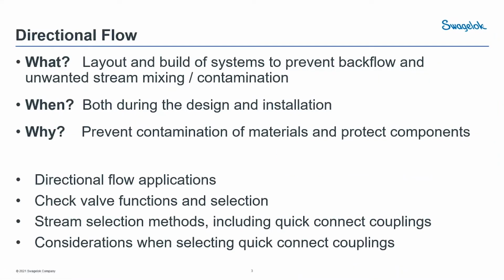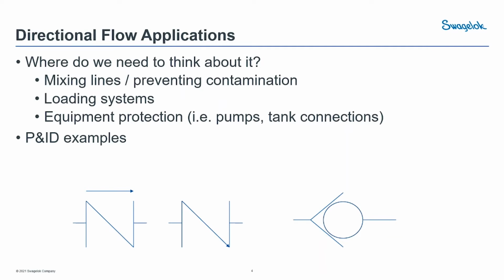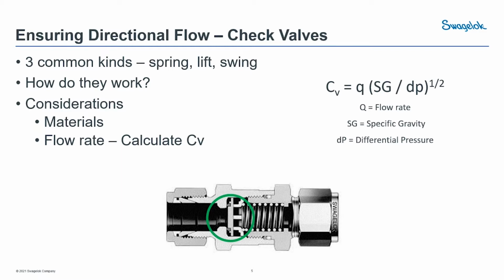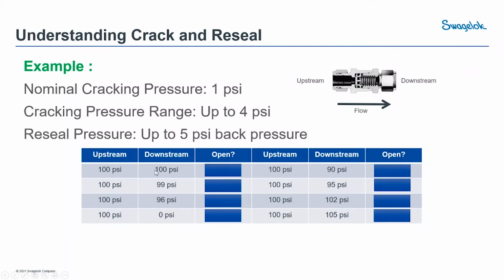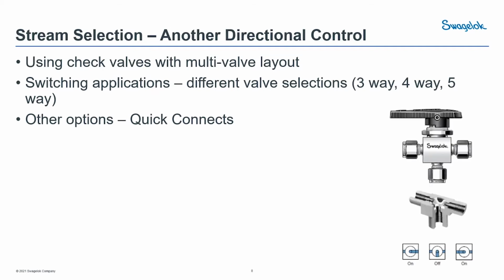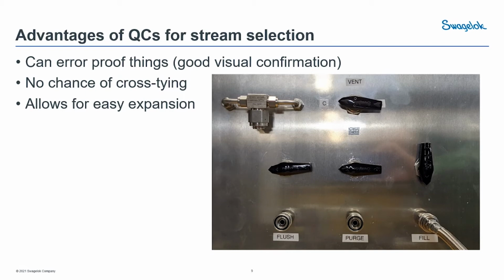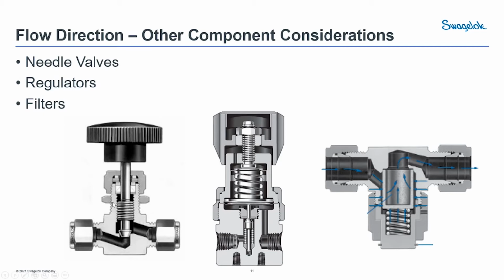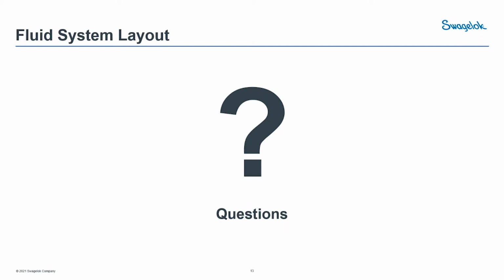Directional Flow: Keeping Fluids Separate and Flowing Properly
Recorded March 2021, this webinar covered topics related to check valves, quick connects, and fluid flow.